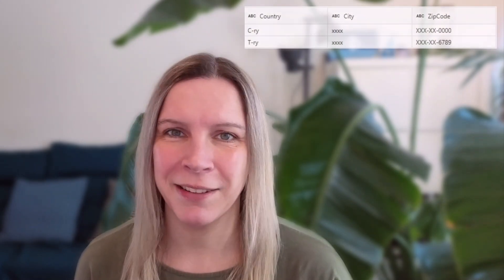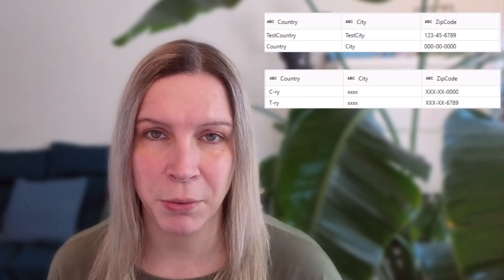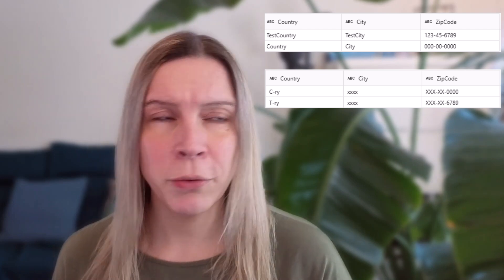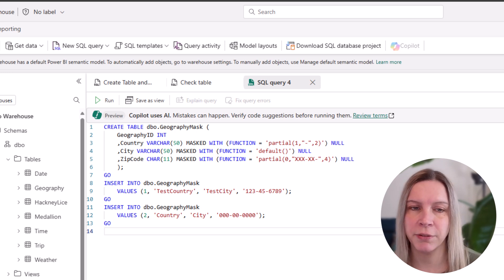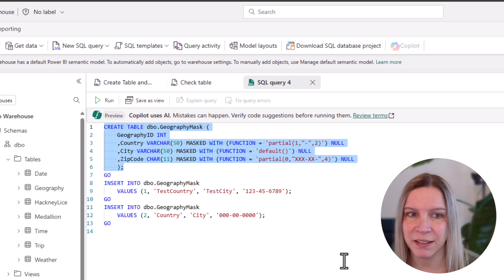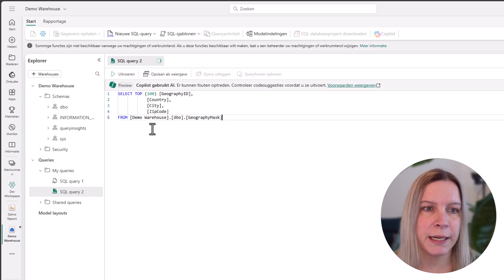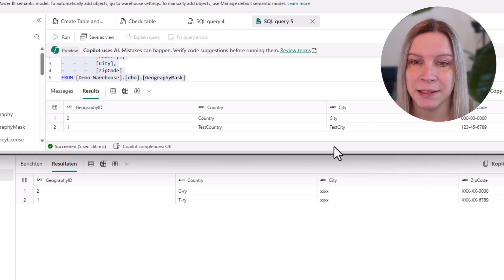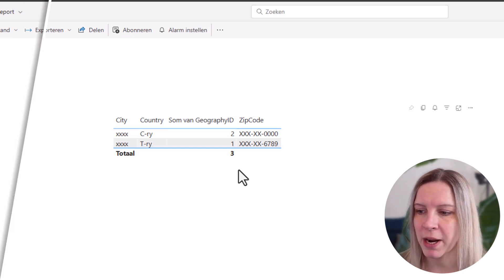DP-700 Data Masking in Fabric Data Warehouse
Dynamic data masking in Microsoft Fabric hides sensitive data but doesn’t anonymize it. In this video, I’ll explain how it works in Fabric Data Warehouse.

⏰ TIMESTAMPS
00:32 What is Data Masking in Fabric
00:56 What it is not
01:27 Demo Masking data in a Fabric Data Warehouse
02:01 Masking Functions
03:10 Before and After Masking
04:25 Masking Effect in Power BI Report